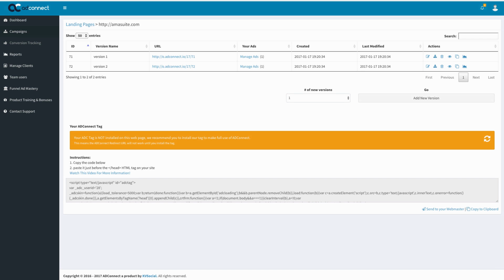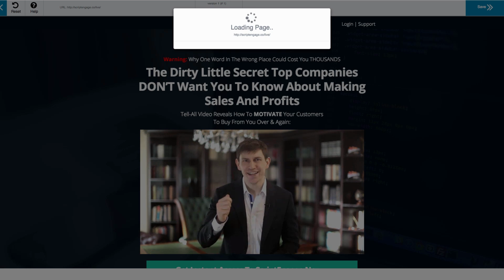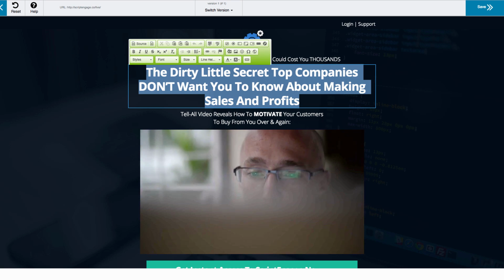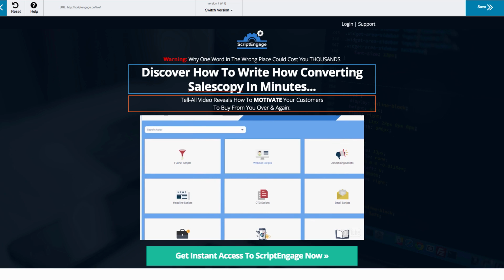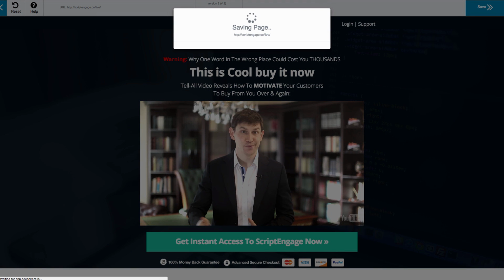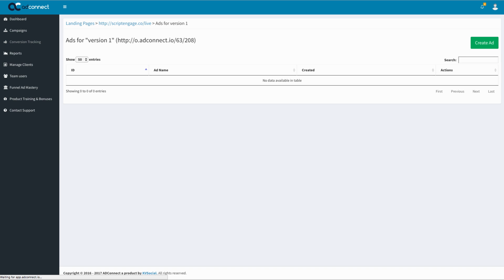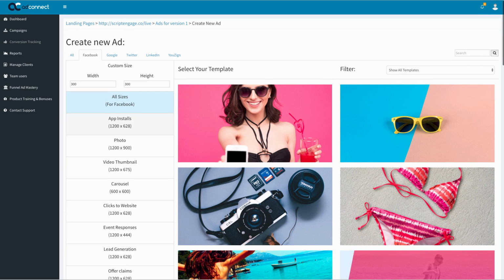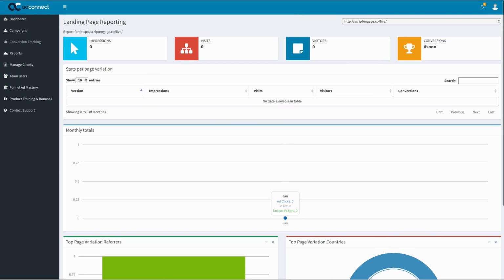Ad Connect Review